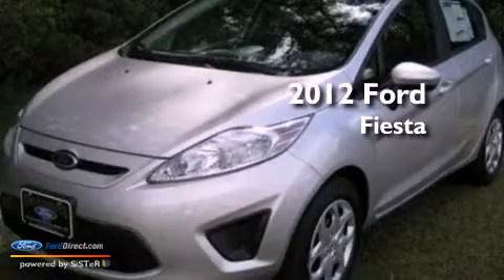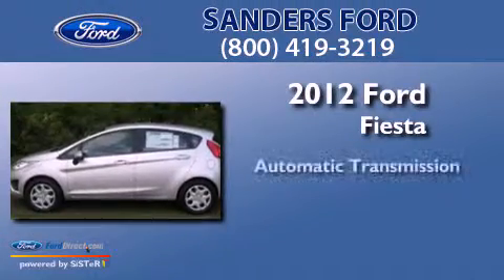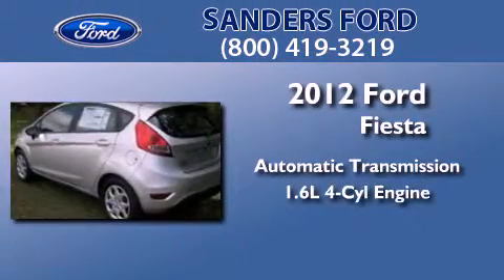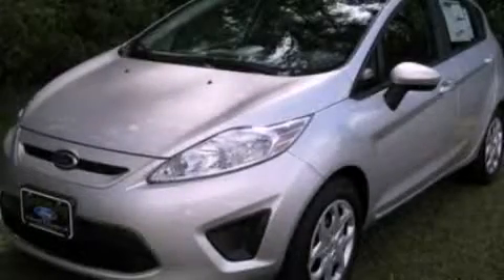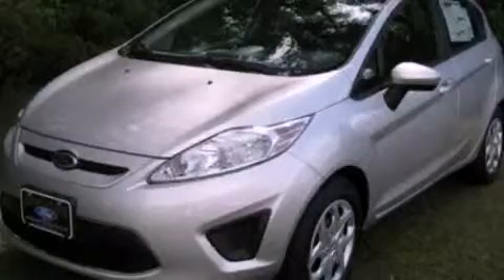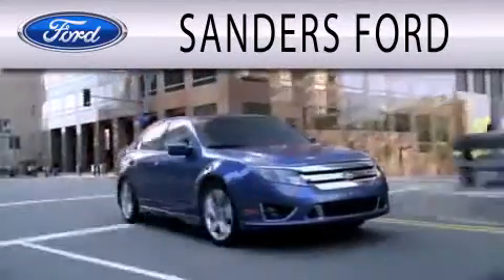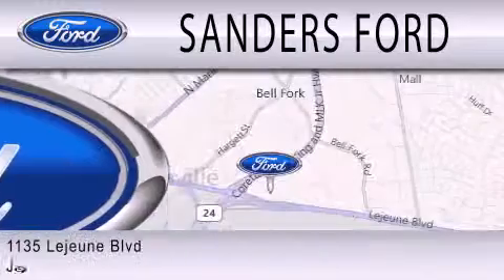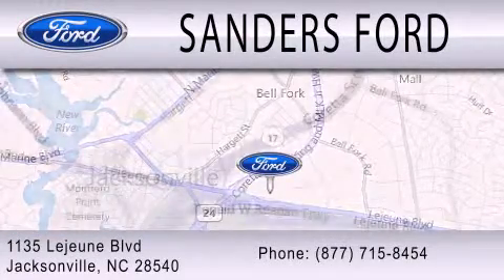2012 FORD FIESTA Jacksonville NC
Year : 2012
 Make : FORD
 Model : FIESTA
 Engine : 1.6L I4 16V MPFI DOHC
 Trans . : AUTOMATIC
 Exterior : INGOT SILVER METALLIC
 Miles : 10
 Interior : CHARCOAL BLACK
 Stock : N19202